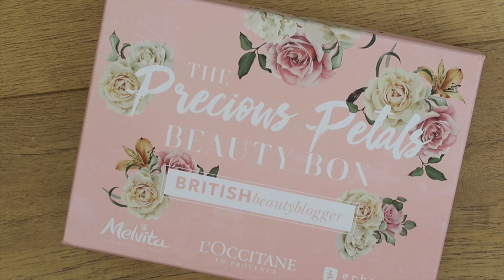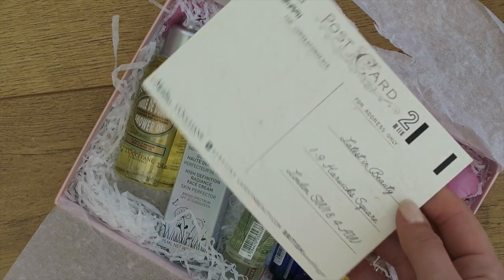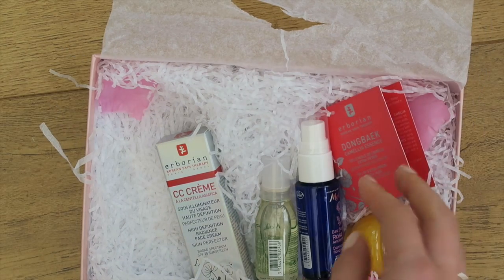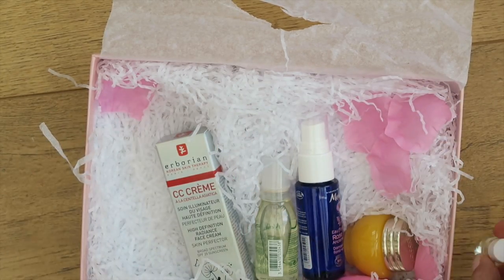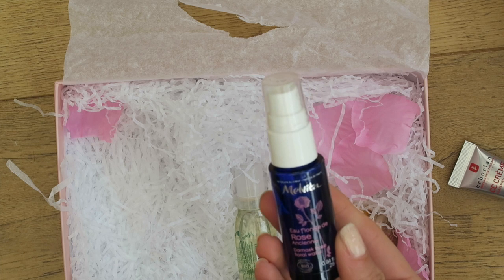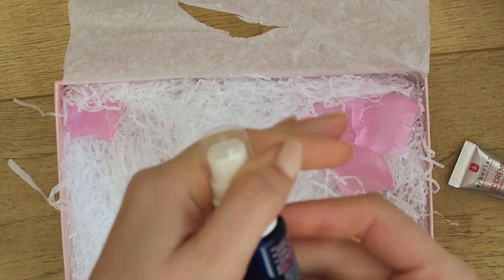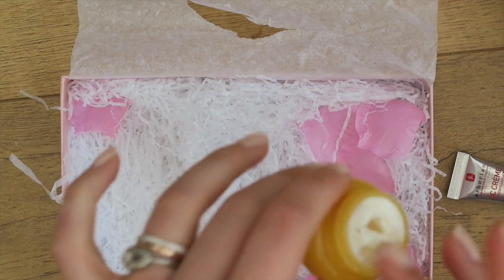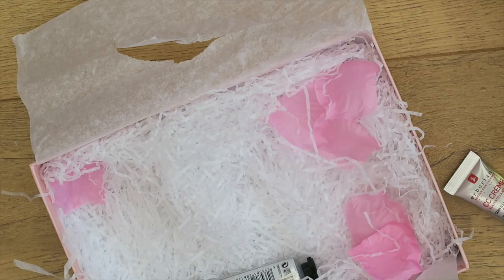UNBOXING / L’Occitane PreciousPetals Box